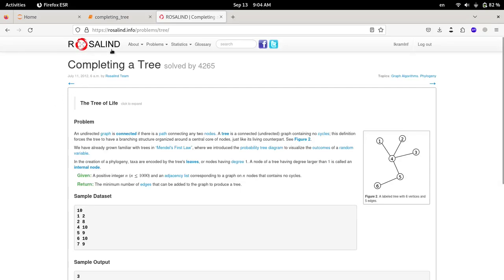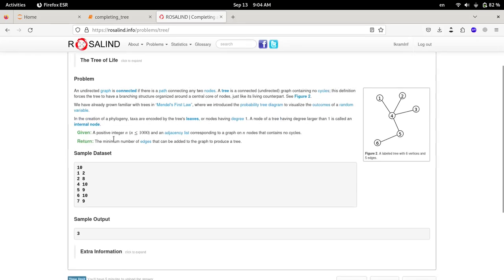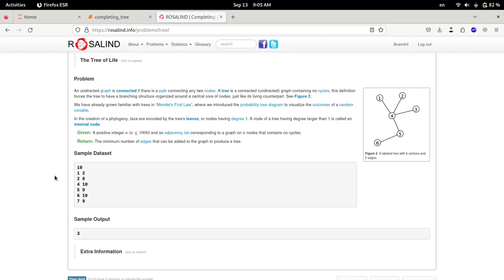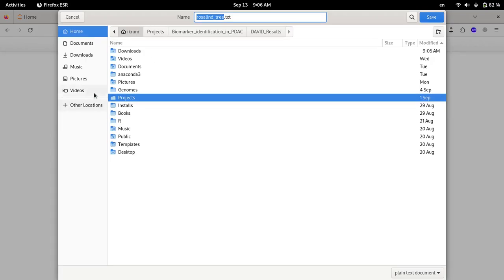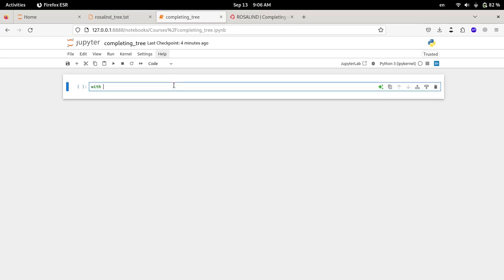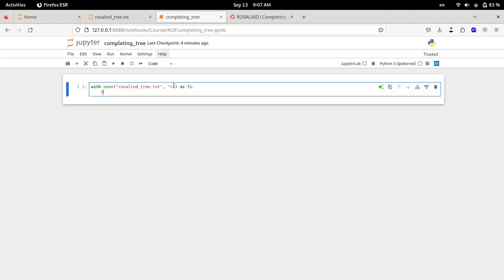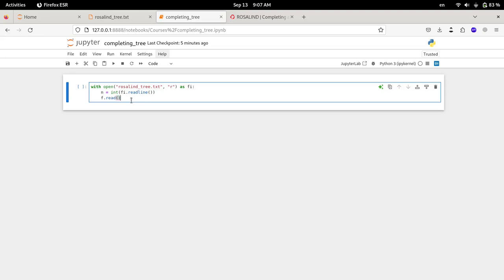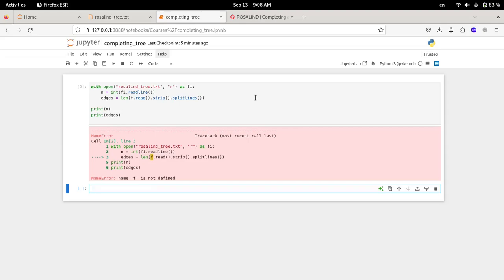Rosalind Problem Completing a tree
Welcome to BioInnoTech, your ultimate resource for bioinformatics, computational biology, and biotech innovation.

In this video, we delve into solving a rosalind problem, highlighting key techniques and applications in bioinformatics, machine learning, and genomics.